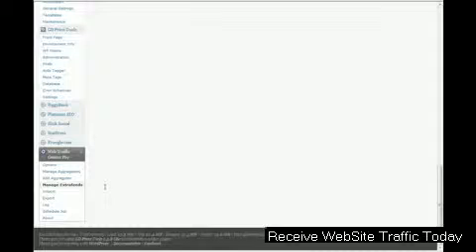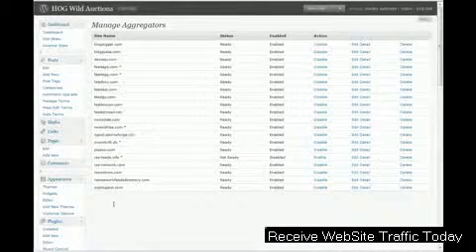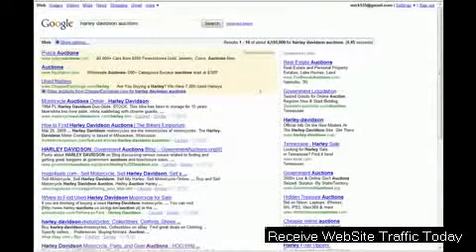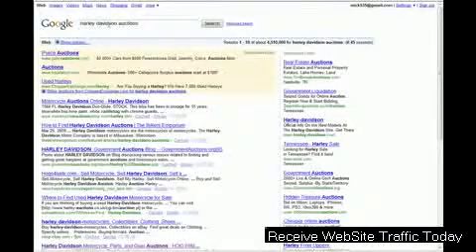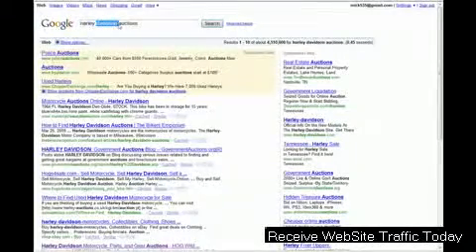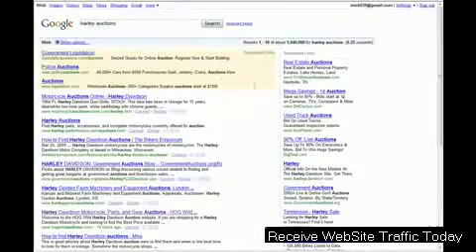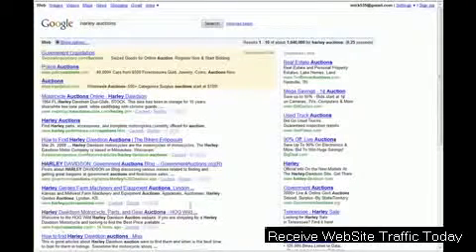Web Traffic Genius Review: RSS Power for Your Website and Wordpress Blog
Formerly known as RSS Power, Web Traffic Genius claims to be able to bring in extra traffic and backlinks using RSS.

 Take a look at my review and see what Web Traffic Genius has done for me so far.Web Traffic Genius Review: RSS Power for Your Website and Wordpress BlogWeb Traffic Genius, Web Traffic Genius Review, Wordpress Traffic, Wordpress, Plugins, RSS